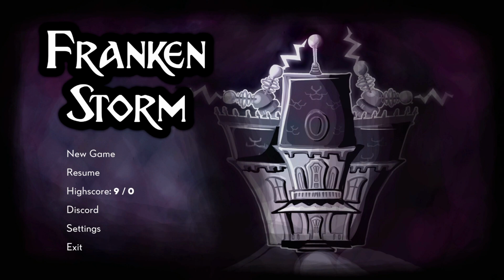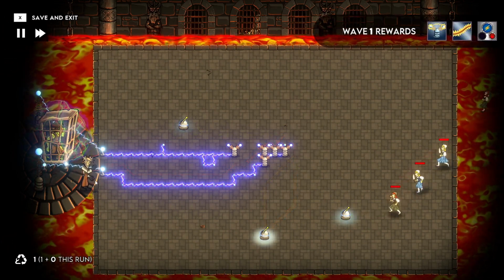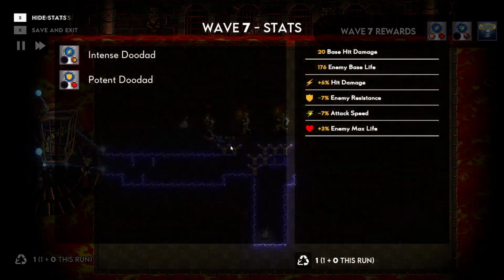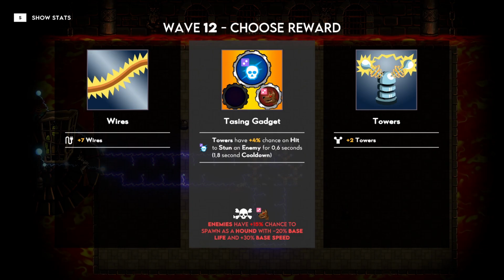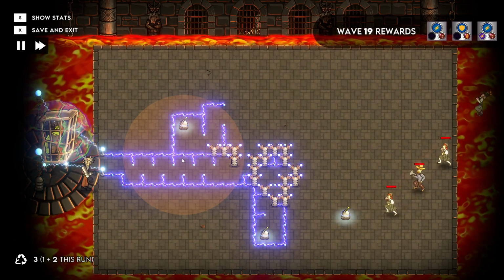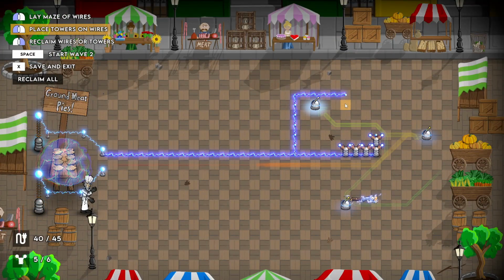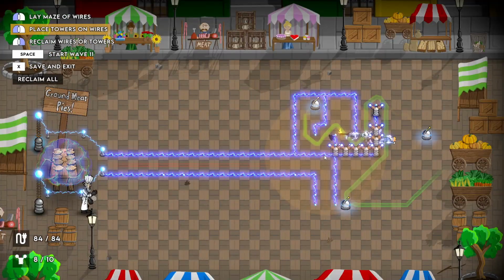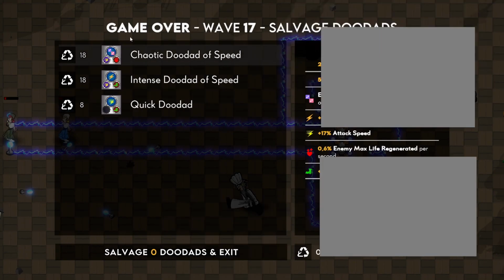Frankenstorm (Tower Defense With just ONE tower) - Let's play, Introduction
Join me in my let's play of Frankenstorm a tower defense with only one tower and one enemy.

Big thank you to the developer for giving me a key to Frankenstorm.